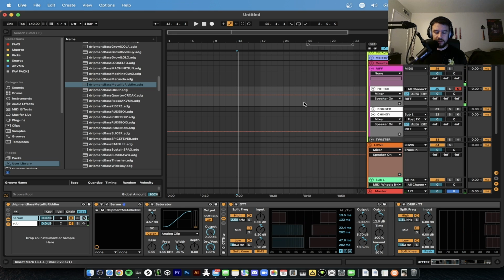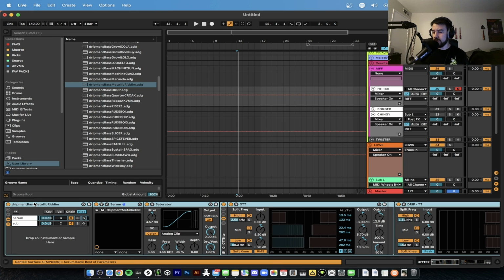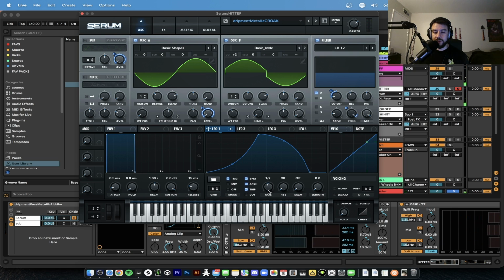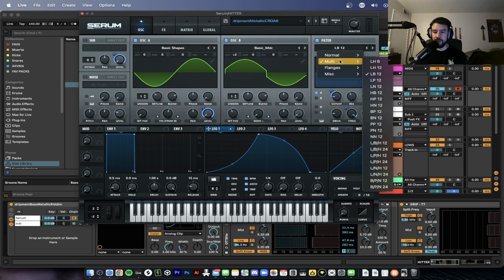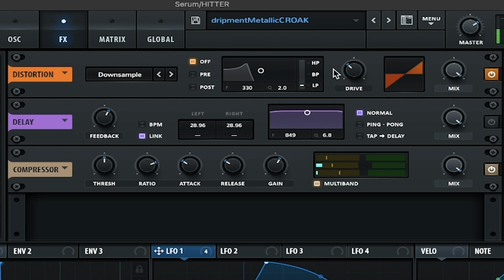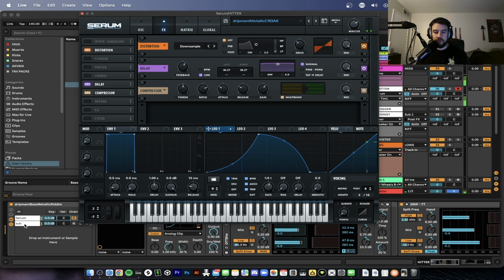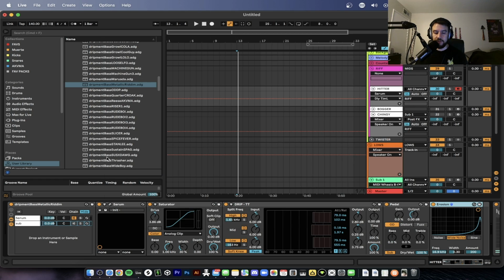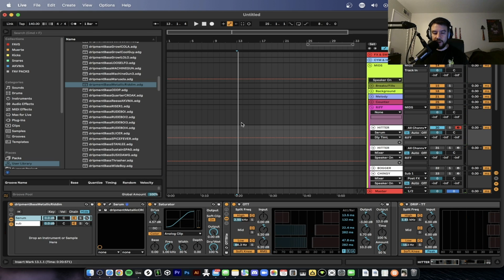How To Make A METALLIC RIDDIM BASS Like OOLACILE!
Lets make a Heavy Metallic Riddim Bass Like Oolacile. We learn delay tricks and parallel processing to get our serum bass patches fat and loud! This is an EASY method and you guys can get the rack and preset if needed!